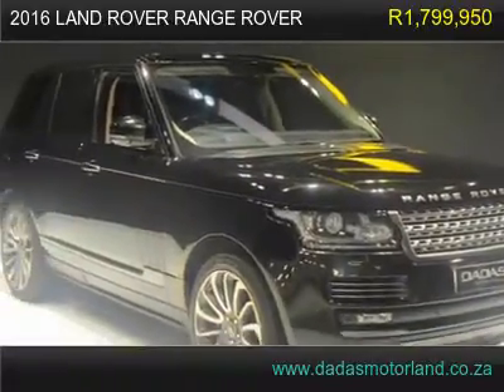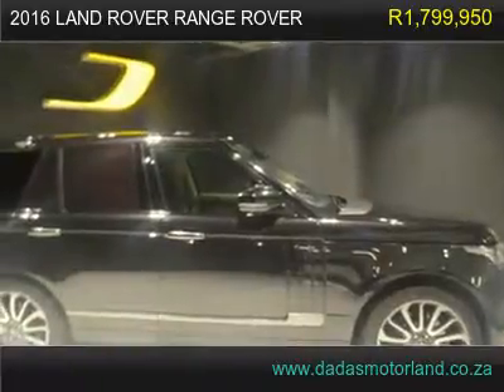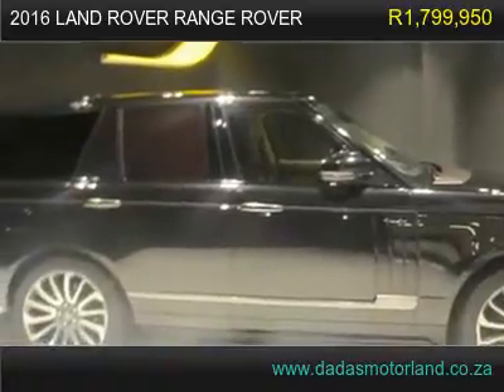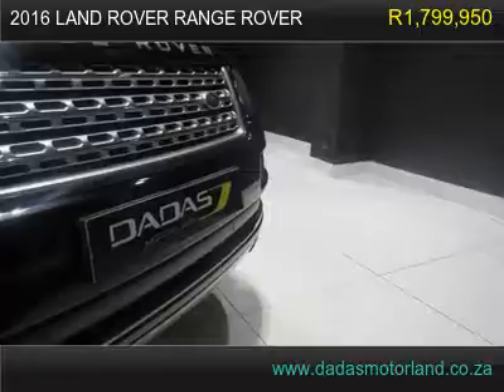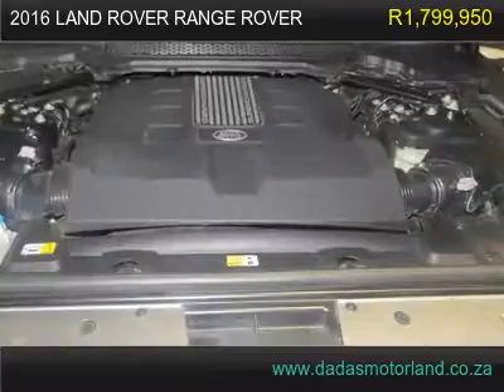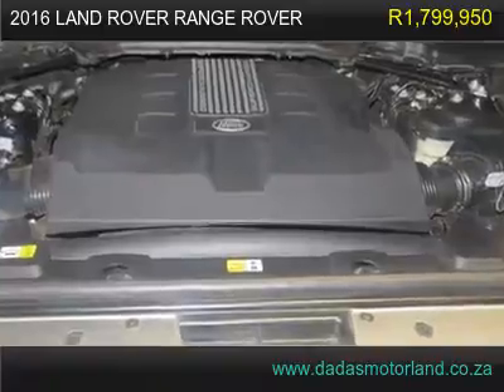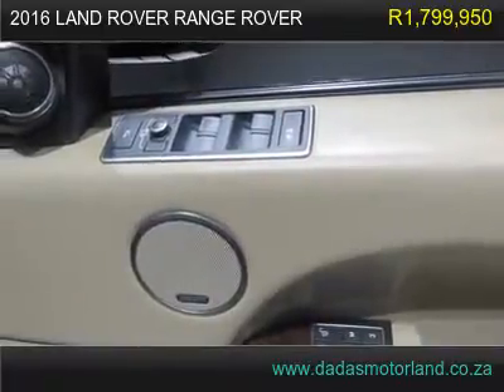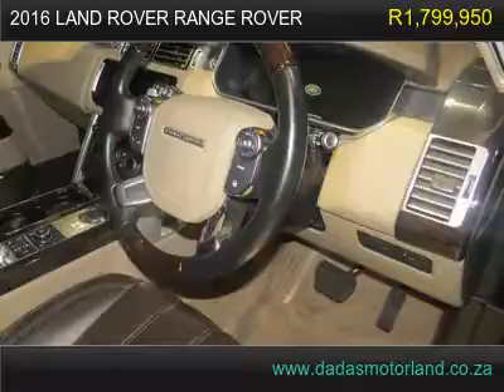2016 land rover range rover